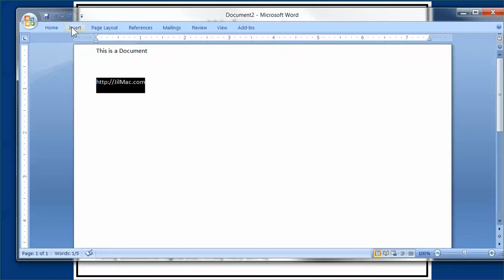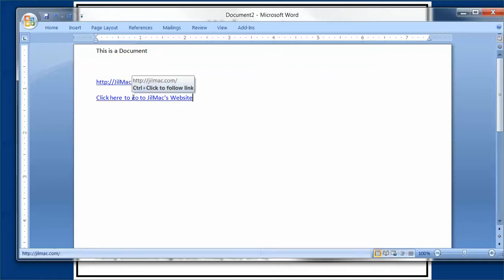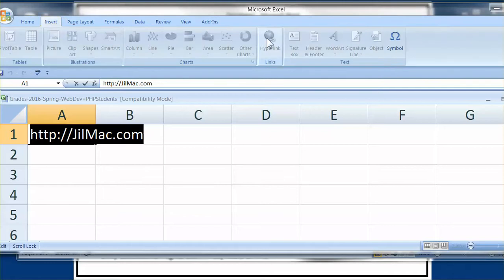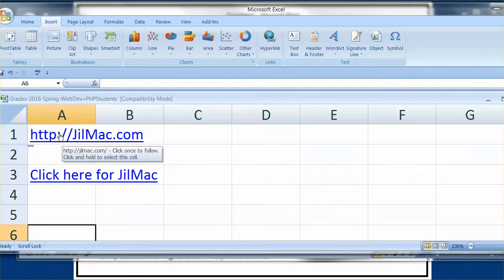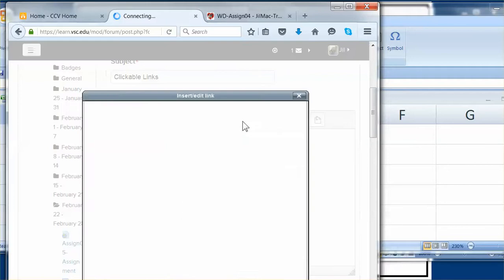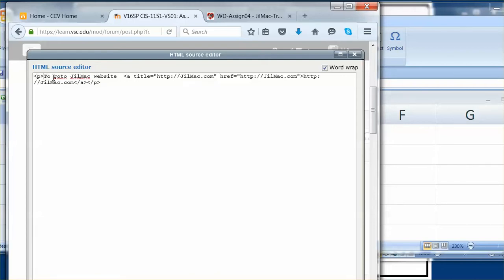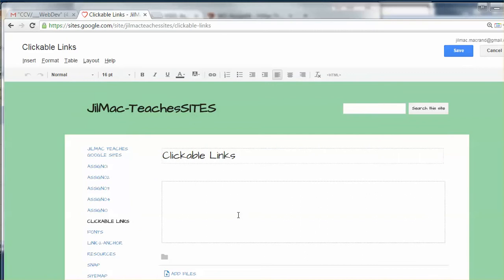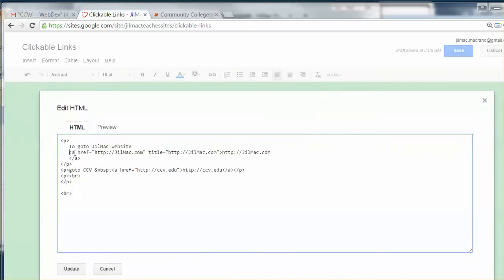JilMac Explains Clickable Links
JilMac demonstrates how to create a Clickable Link in Word, Excel, Moodle, Google Sites and shows the HTML code.